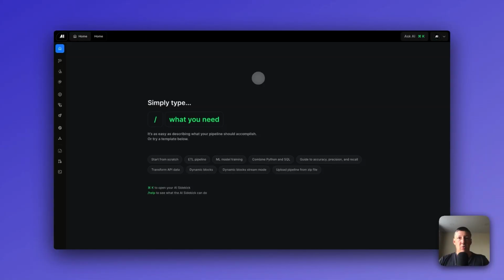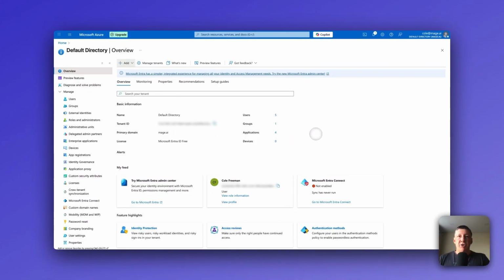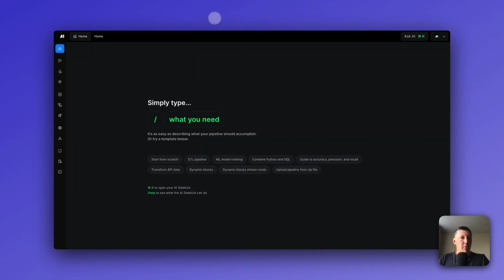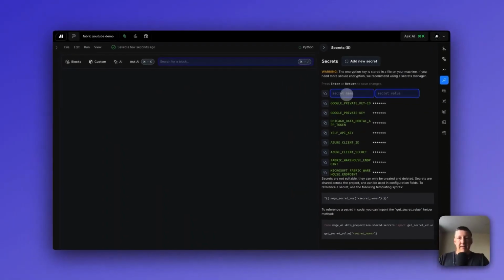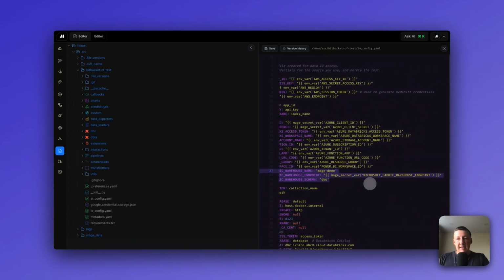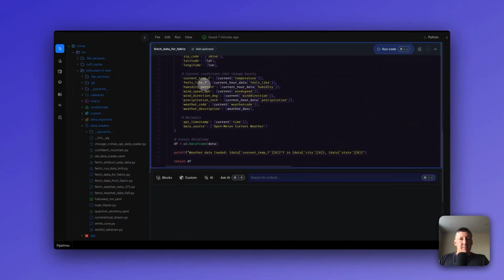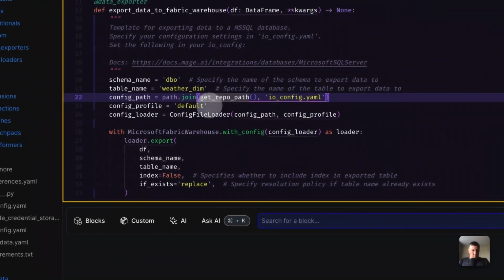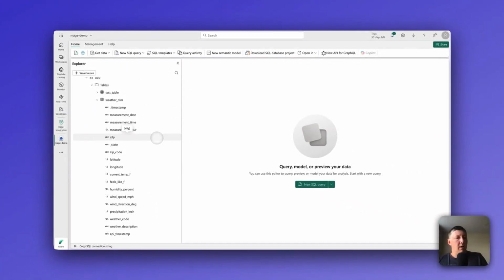How to Connect Mage Pro to Microsoft Fabric: Step-by-Step Pipeline Integration Tutorial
Learn how to seamlessly connect your Mage Pro data pipelines to Microsoft Fabric’s analytics platform in just a few minutes! In this hands-on tutorial, Cole from Mage walks you through every step—from creating your Azure Service Principal and client secret to configuring secrets, setting up YAML configs, and exporting real-time weather data into your Microsoft Fabric warehouse.

00:00​ Introduction
00:05 Overview: Mage Pro integration with Microsoft Fabric
00:16 Setting up your Azure Service Principal
00:48 Generating the Azure client secret
01:07 Adding your application as a user in Microsoft Fabric
02:07 Reviewing the database schema in Fabric
02:21 Creating a new Mage Pro data pipeline
03:02 Storing Azure secrets using Mage Secrets Manager
03:34 Configuring the IO config YAML for Fabric
04:49 Adding and managing pipeline blocks
05:25 Fetching and loading weather data
06:14 Exporting data from Mage Pro to Microsoft Fabric
07:49 Viewing exported weather data in Microsoft Fabric
08:06 Summary and closing remarks

What you’ll learn in this video:
- How to set up an Azure Service Principal application and client secret for authentication
- Adding your application as a user in Microsoft Fabric with proper workspace permissions
- Step-by-step creation of a new Mage Pro data pipeline
- Securely managing Azure credentials using Mage Secrets Manager
- Editing the IO config YAML file for Fabric integration
- Drag-and-drop pipeline blocks for fetching and exporting weather data
- Exporting data from Mage Pro directly into your Microsoft Fabric warehouse, with table schema examples

Whether you’re integrating cloud data pipelines for the first time or enhancing your analytics workflow, this walkthrough covers all the essentials.